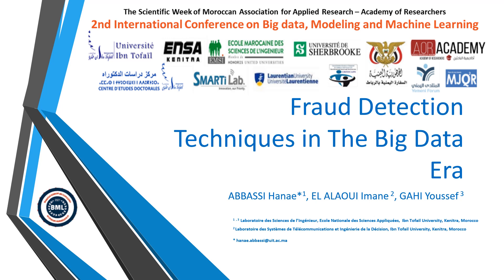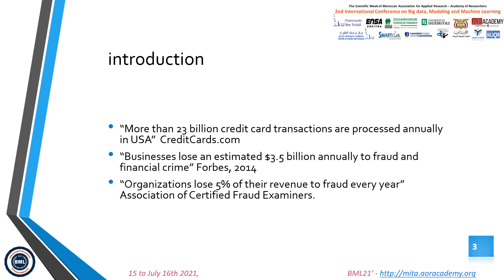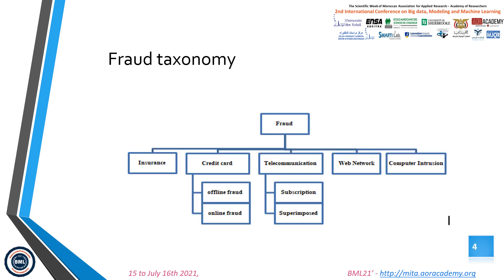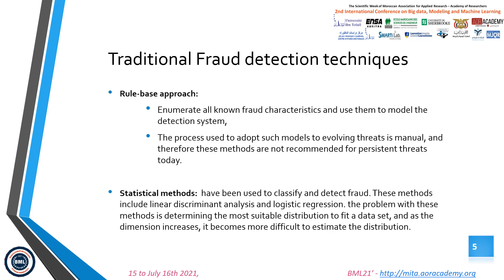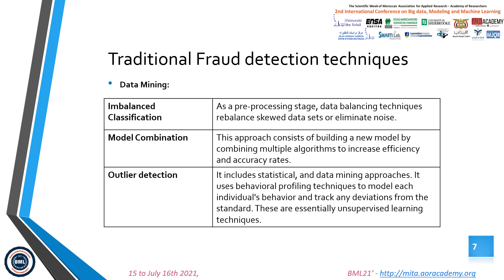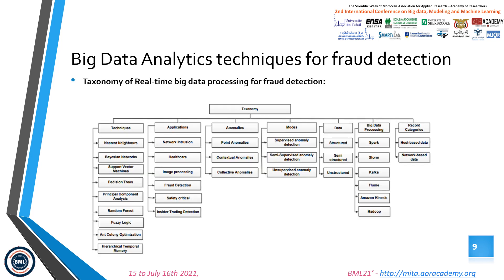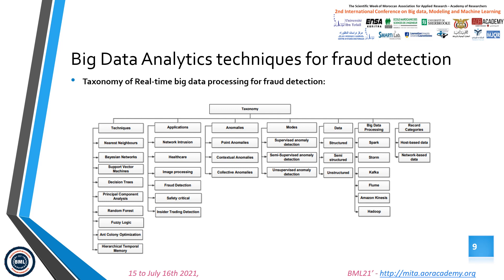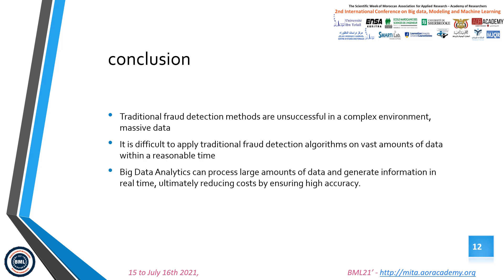BML ID 152 Fraud Detection Techniques In The BigData Era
152 Hanae Abbassi, Imane El Alaoui and Youssef Gahi
Fraud Detection Techniques In The Big Data Era